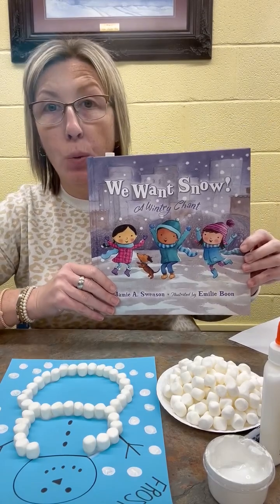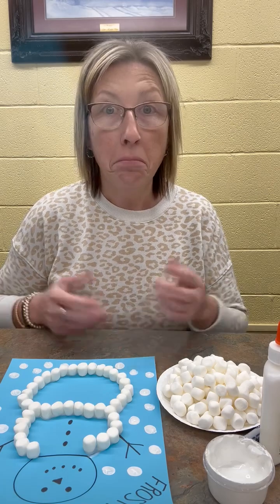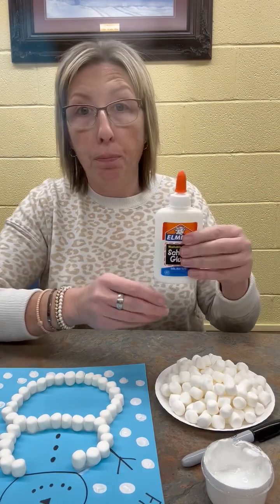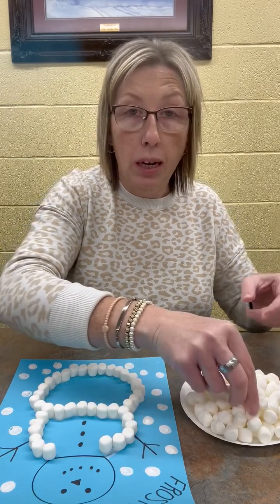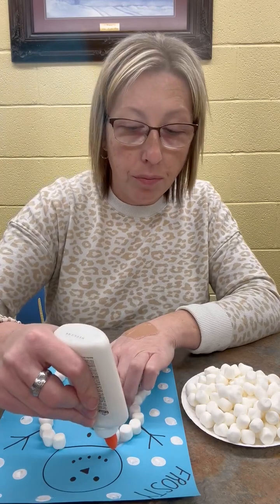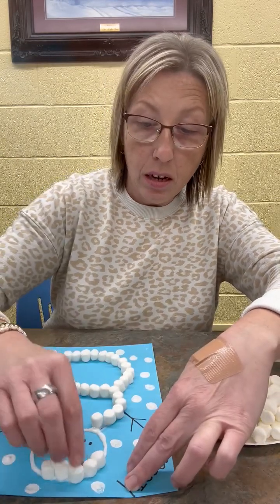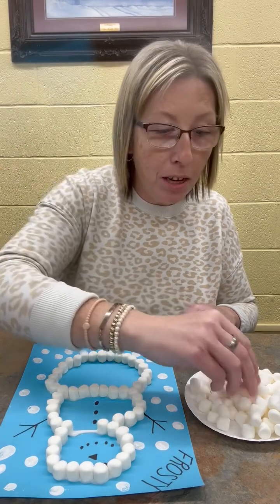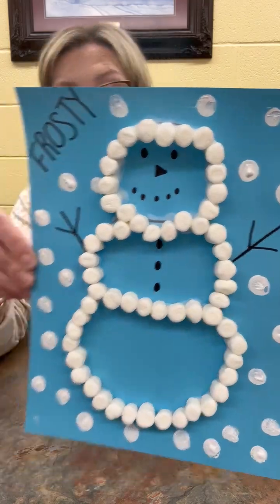Story Time Crafts: Marshmellow Snowman with Ms. Brandi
On this episode of Story Time Crafts, Ms. Brandi knows we don't always get snow here in Kentucky, so she's going to show you how to make a "snowless" Marshmellow Snowman craft inspired by the book "We Want Snow" written by Jamie A. Swenson.

Materials:
• Construction Paper
• Magic Marker
• Mini Marshmellows
• White Glue
• Optional: White Paint